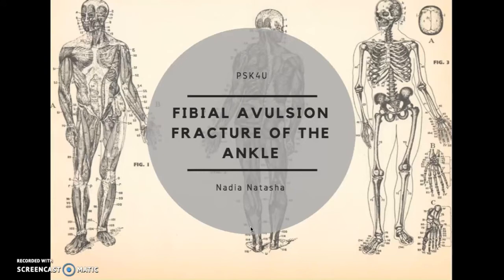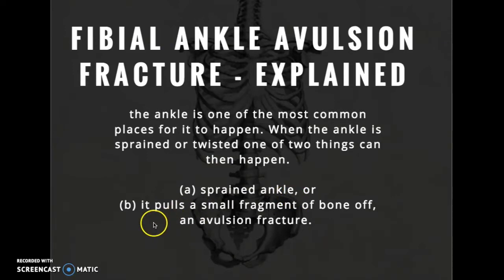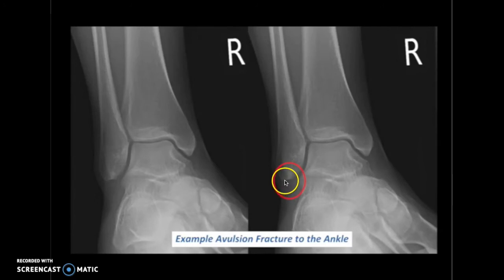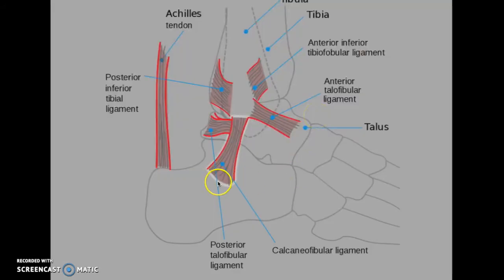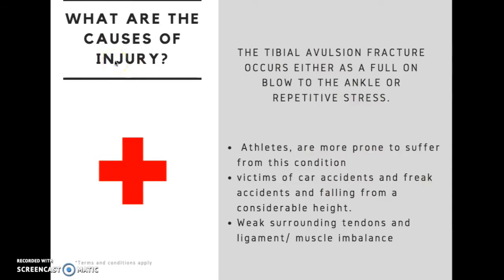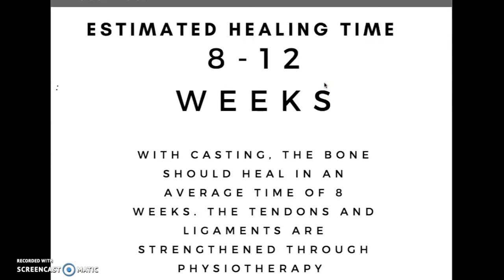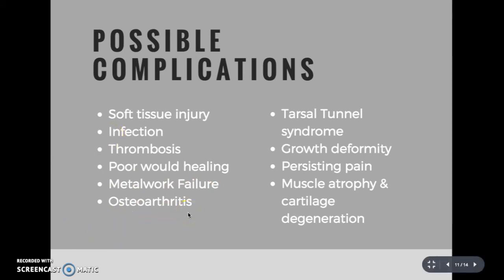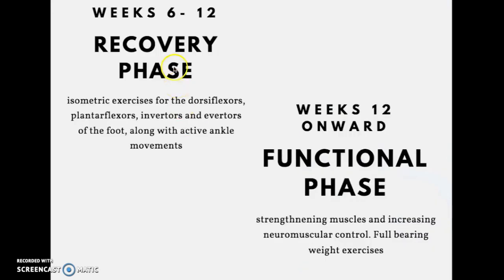Fibular avulsion fracture of the ankle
what is an avulsion fracture? , causes, complications, bones/muscles involved, recommended rehabilitation programs, healing time